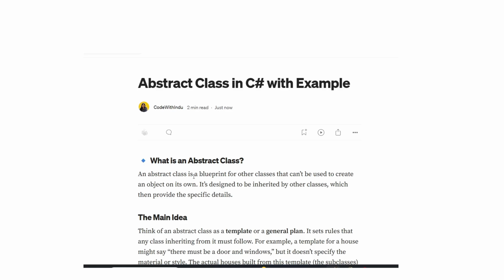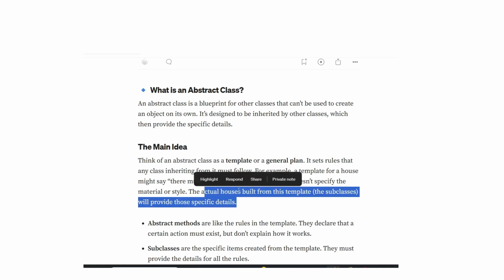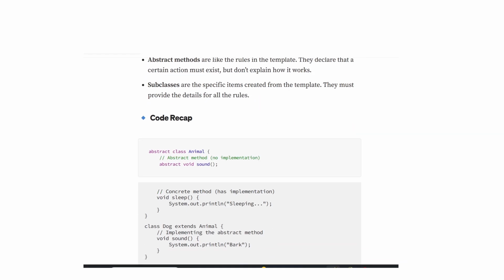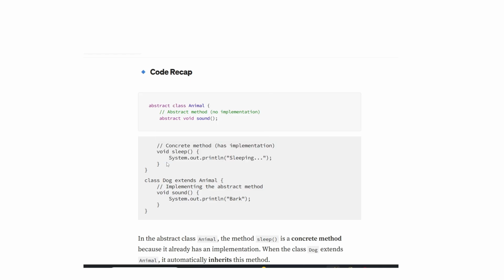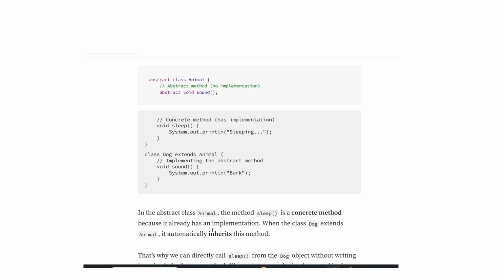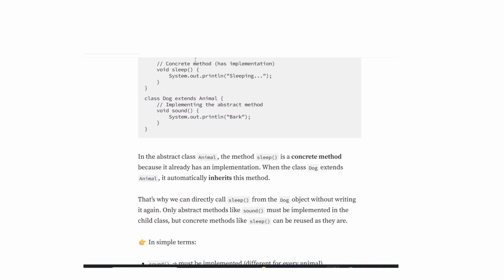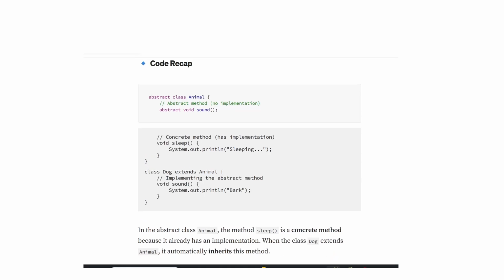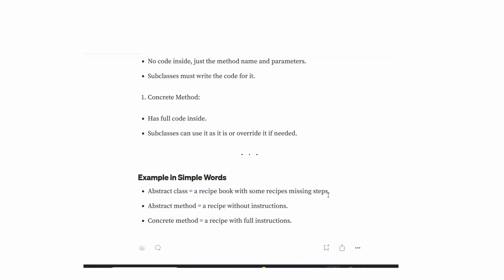Day 9/100 | Abstract Class in C# with Example | Abstract vs Concrete Methods Explained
🚀 Day 9 of 100 Days of Interview Q&A Series

In today’s video, we cover:
✅ What is an Abstract Class in C#
✅ What are Abstract vs Concrete Methods
✅ Why abstract methods must be implemented in child classes

Perfect for .NET interviews, OOPs concepts, and C# developers.

day 9 of 100 c# interview series
abstract class in c# explained
c# abstract vs concrete methods
abstract class c# interview question
c# abstract class example
c# inheritance abstract class
abstract methods in c#
difference between abstract and concrete methods c#
oops concepts in c#
c# interview preparation
dotnet interview questions
c# oops tutorial
abstract class in c# simple example
learn c# for beginners
100 days coding interview questions
Code With Indu